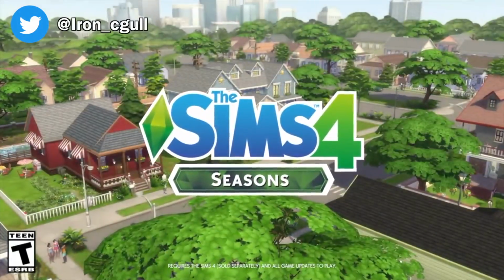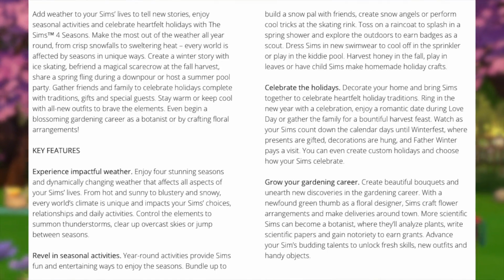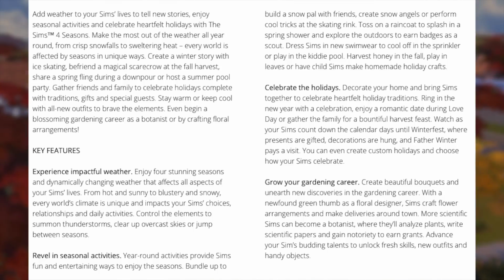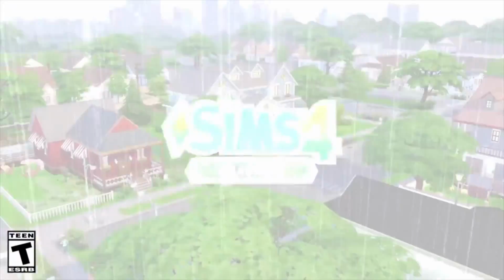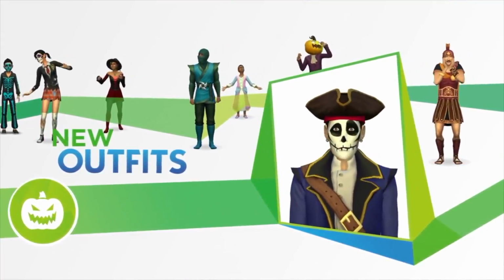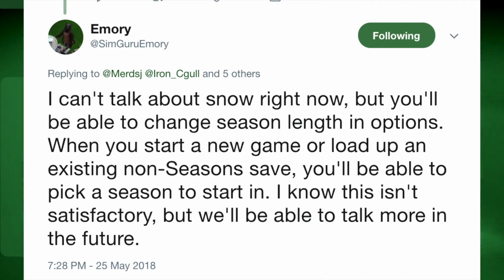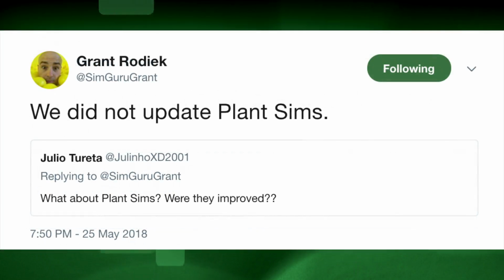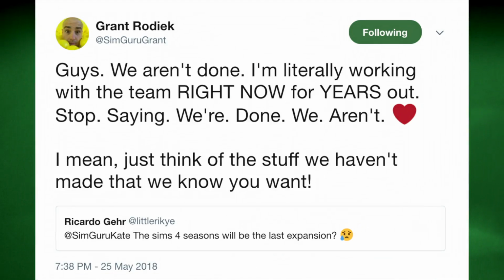The Sims Info/Thoughts: Scouts, Season Controls, Snow Concerns & More!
But can girl scouts hand out cookies? That's important.

➣ Recorded With:
FRAPS
Audacity